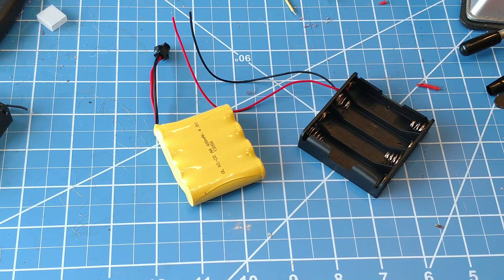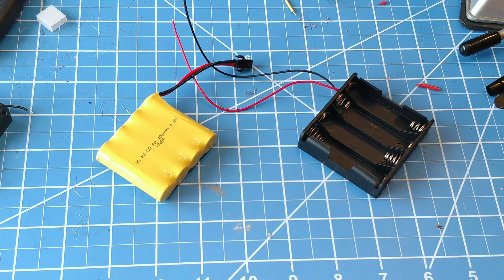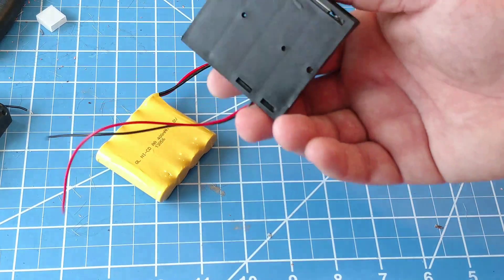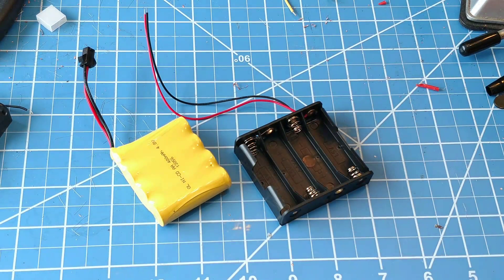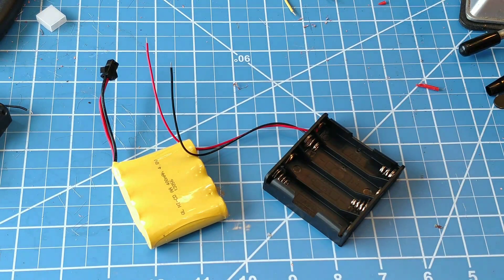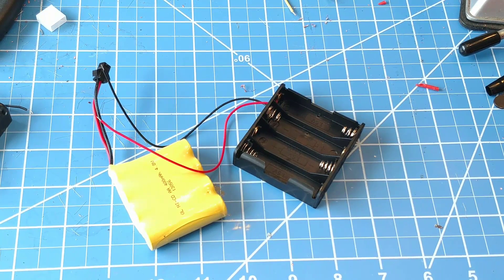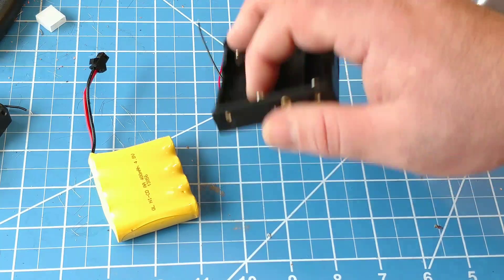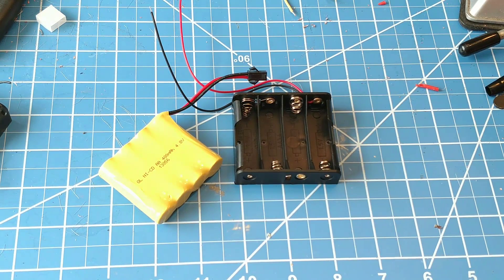easy 4.8v battery pack conversion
4xaa battery holder

Eneloop Batteries

EBL tropical batteries (budget alternative)

Many RC cars and electronics still ship with outdated 4.8v NICD battery packs.  It is very easy to switch them over to modern NIMH AA and add a ton of capacity and have much better performance.  You can do this very easily without soldering and any electronics skills.  This will not work with everything, and you may have to mod the case to get it to fit your electronics, but changing over the battery connector to a simple 4xaa battery holder will allow you to easily use standard AA batteries in your RC without spending $5-10 on outdated NICAD batteries.